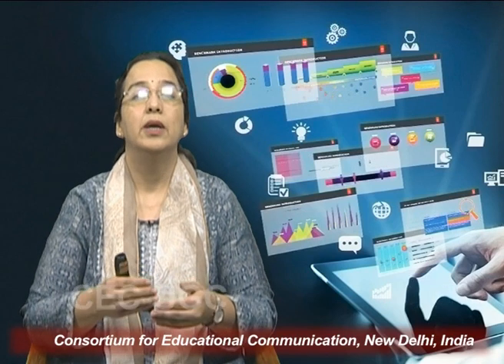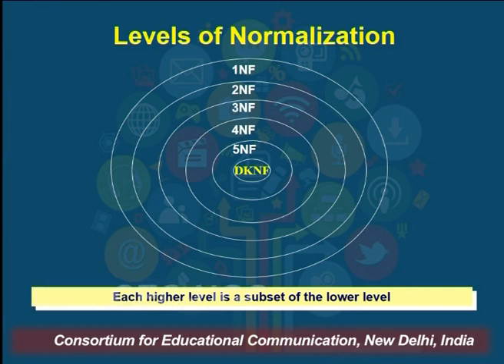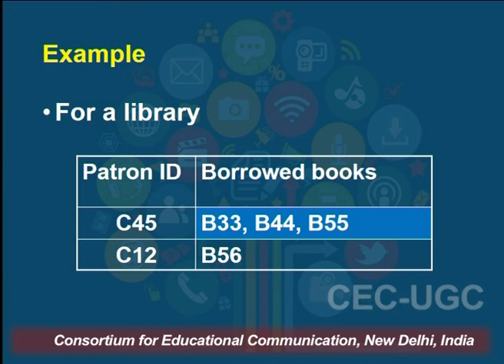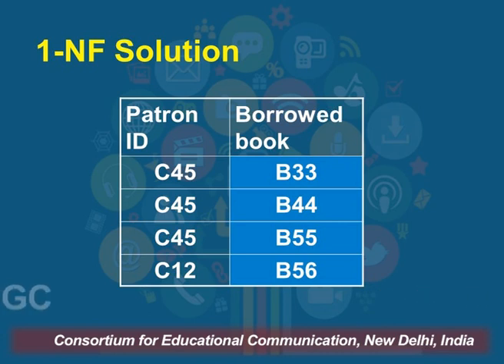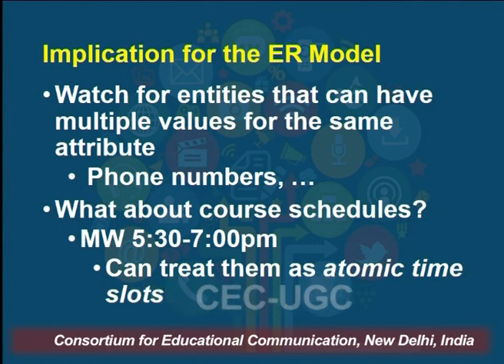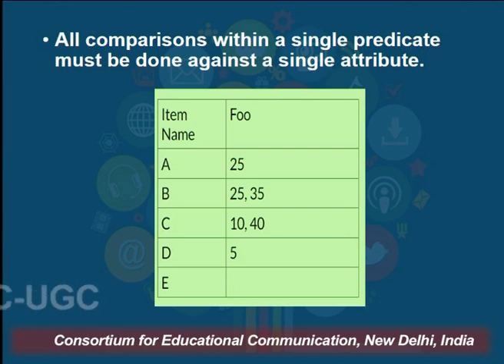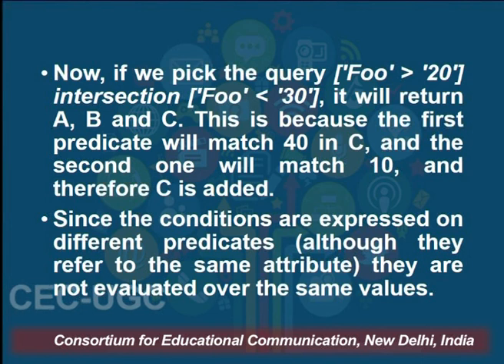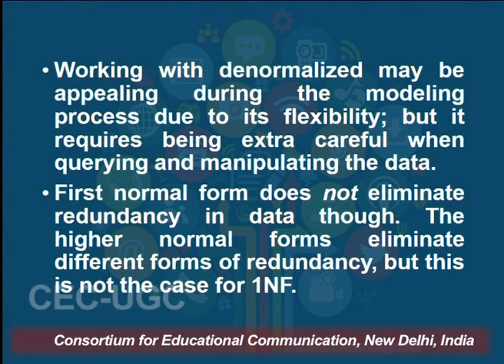Normalization First Normal Form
This Lecture talks about Normalization First Normal Form.